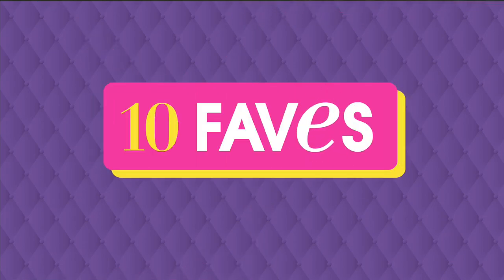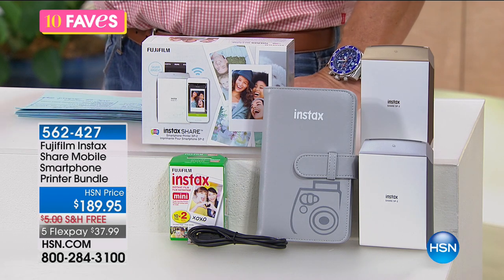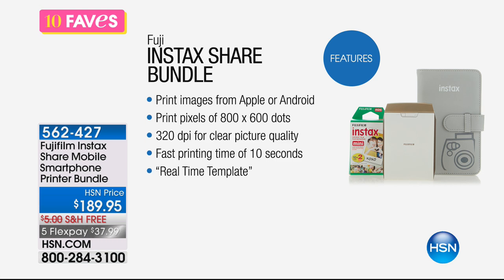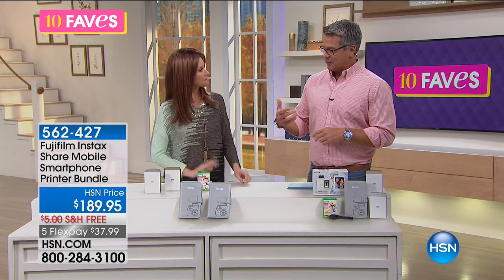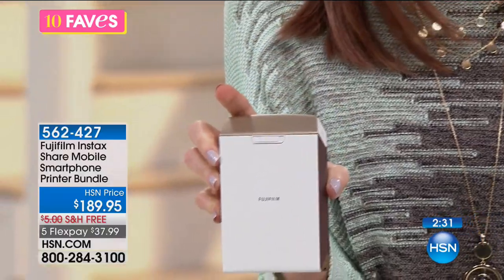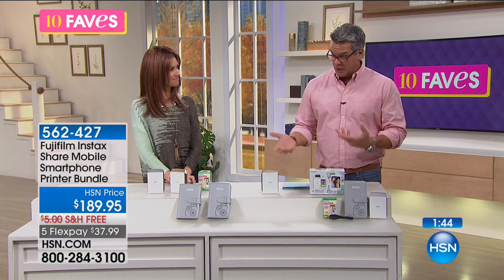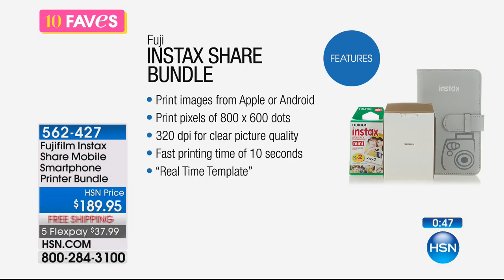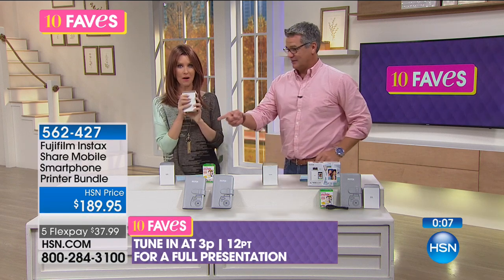Fujifilm Instax Share Mobile Smartphone Printer Bundle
Everyone's uploading and messaging virtual pictures today, but sometimes you want an actual photo print. Now you can have one in seconds...